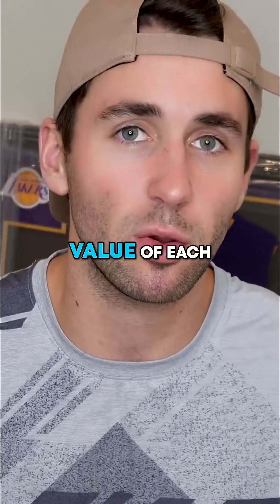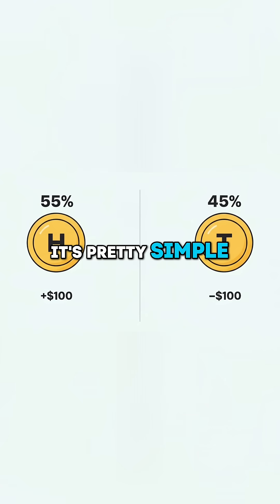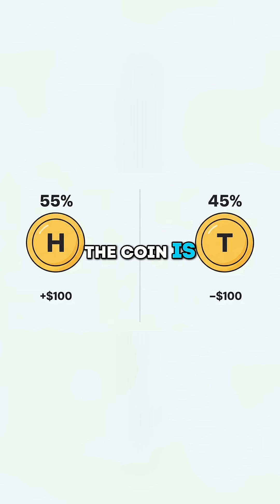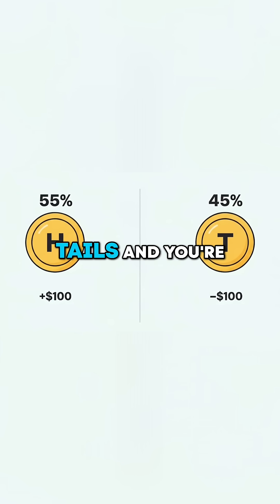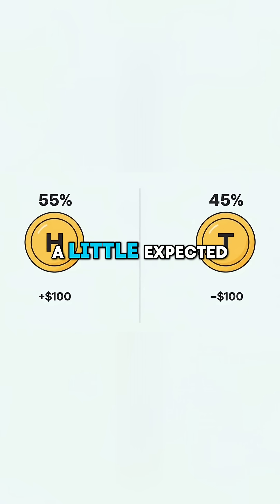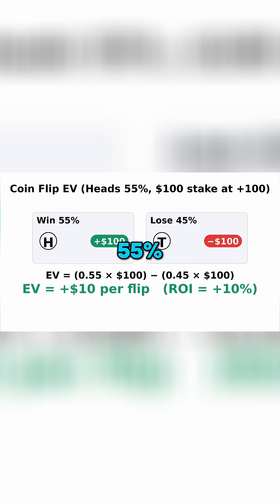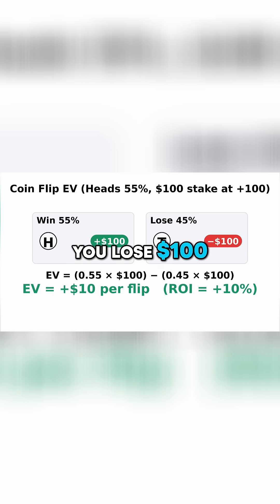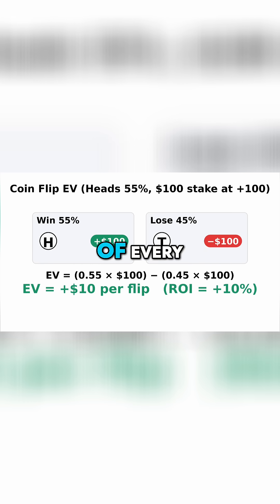Positive Expected Value: Coin Flip Math